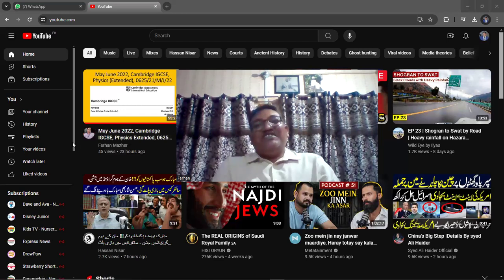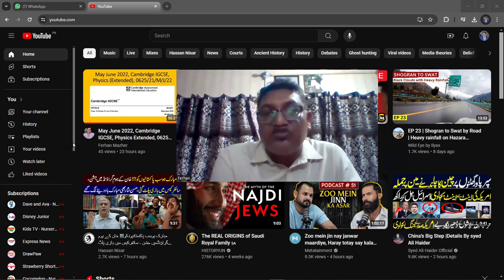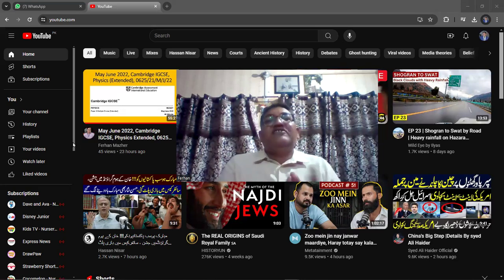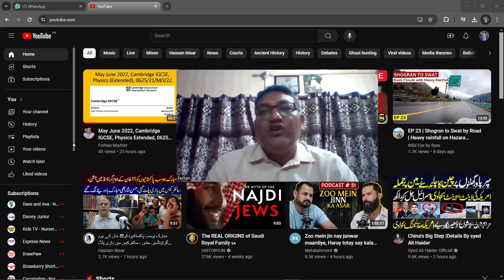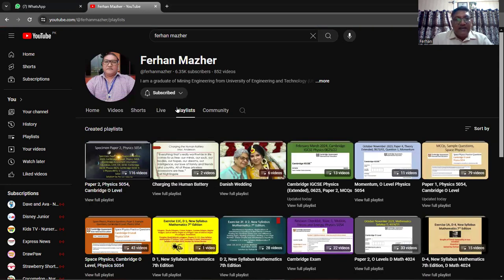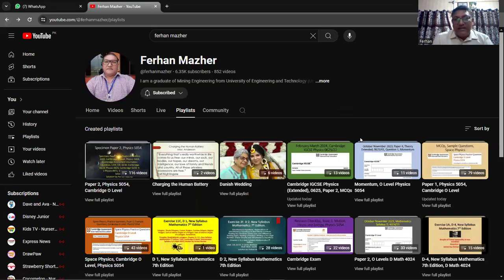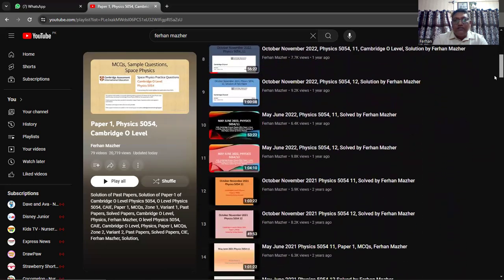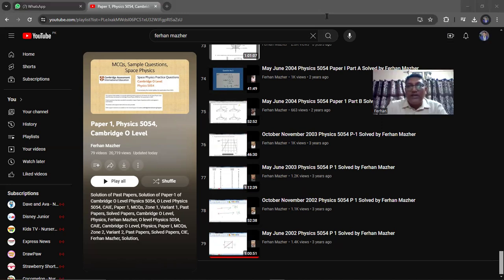How to Prepare for Paper 1 of Cambridge O Level Physics 5054 from YouTube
How to Use @ferhanmazher to Prepare for Cambridge O Level Physics 5054 Paper-1, MCQs,
Playlist of Paper-1 Cambridge O Level Physics 5054, MCQs.

Playlist of Paper-2 Cambridge IGCSE Physics (Extended), MCQs.